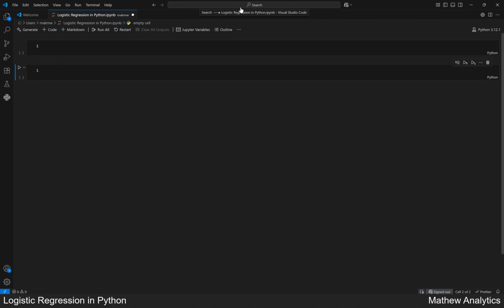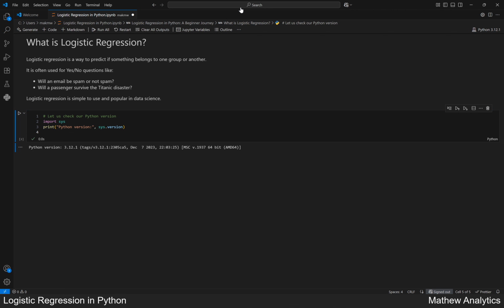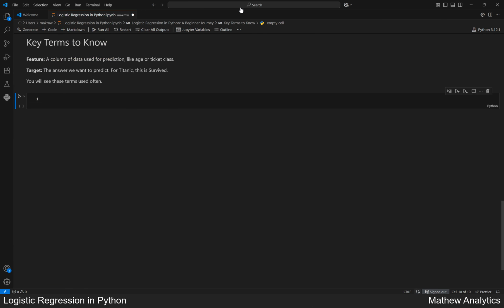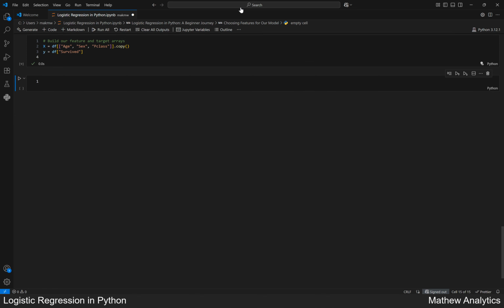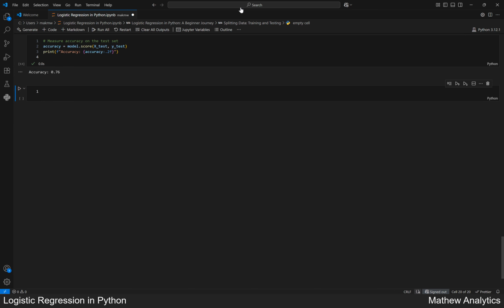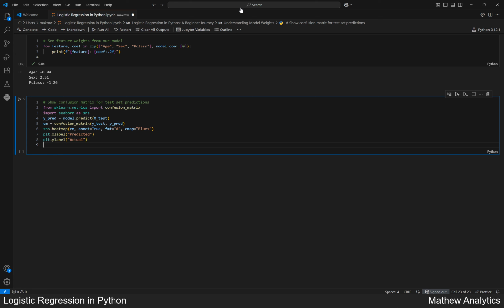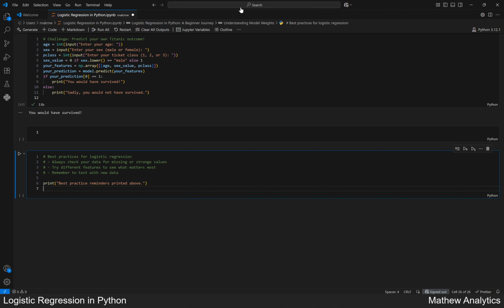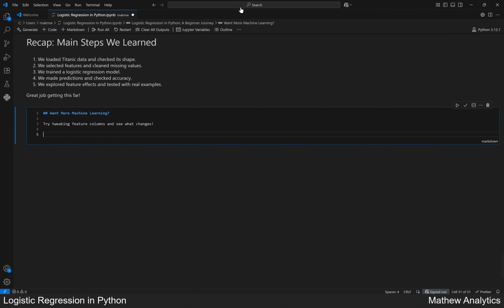Understanding Logistic Regression in Python: Theory and Practical Implementation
Learn how to perform logistic regression in Python with this step-by-step beginner tutorial. This video covers everything you need to know, from importing data and handling missing values to building, training, and evaluating your first logistic regression model. Using the Titanic dataset, you will see practical examples of feature selection, data preprocessing, model accuracy, and interpreting results.

Follow along as we split data for training and testing, convert categorical variables, and visualize results with charts and confusion matrices. By the end, you will be able to make your own predictions and understand key concepts in machine learning. Perfect for those new to data science or looking to strengthen their Python skills.

00:00 Introduction and Overview
00:30 Suppressing Warnings in Python
01:01 What is Logistic Regression
01:29 Checking Python Version
01:58 Importing Data Science Libraries
02:34 Loading the Titanic Dataset
03:17 Exploring Survival Data
04:01 Key Terms: Features and Target
04:22 Viewing Data Columns
04:43 Handling Missing Values
05:34 Selecting Model Features
05:54 Preparing Features and Target
06:27 Encoding Categorical Data
06:58 Splitting Data for Training and Testing
08:00 Building and Training the Model
08:29 Evaluating Model Accuracy
09:00 Making Predictions for New Data
09:34 Understanding Model Weights
10:25 Visualizing the Confusion Matrix
11:23 Interactive Prediction Challenge
12:30 Best Practices for Logistic Regression
13:11 Troubleshooting Common Errors
13:47 Using Python Help
14:08 More Prediction Examples
14:41 Recap and Key Steps
15:11 Next Steps and Closing